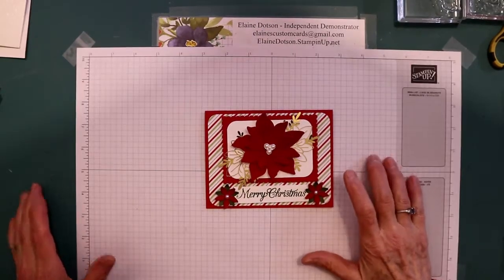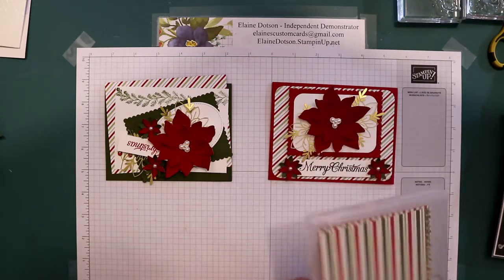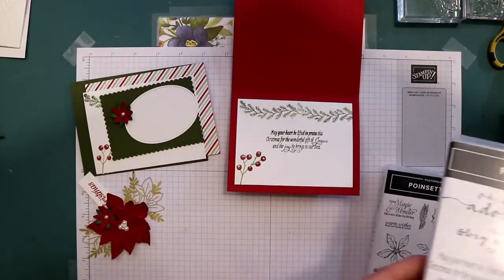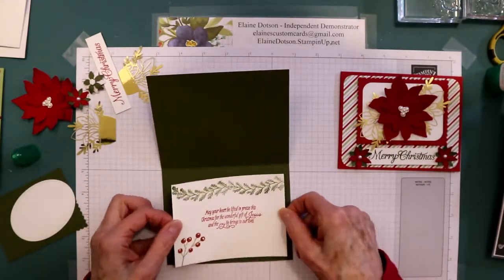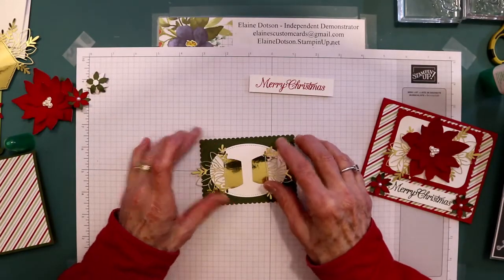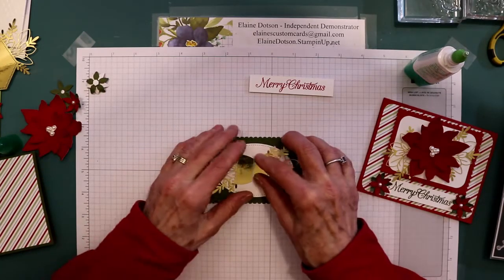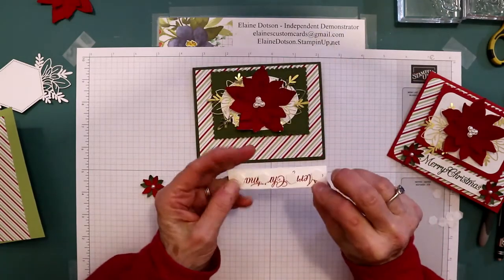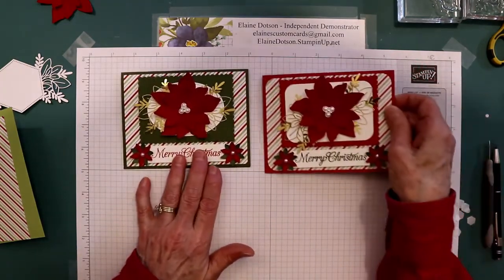Heartwarming Poinsettia Cards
December Host Code: F4ZKN9BQ (use this code for orders of $50 - $149.99)